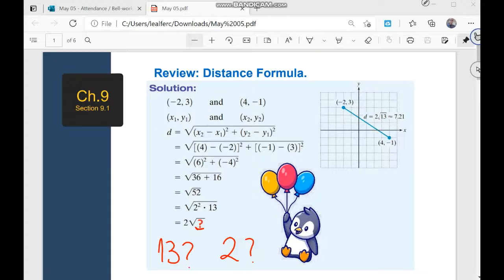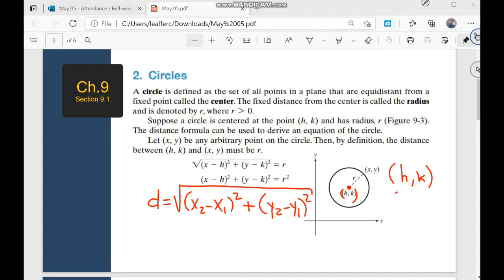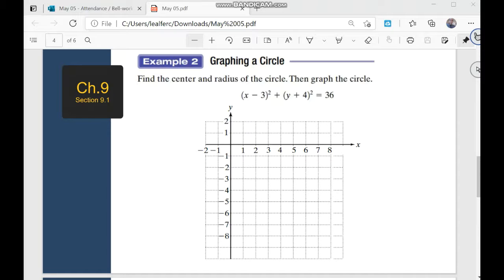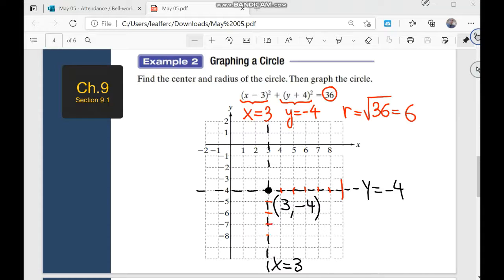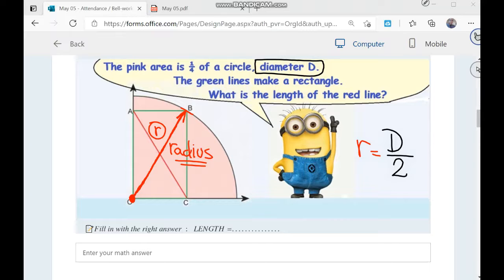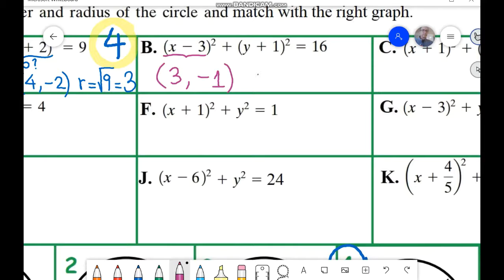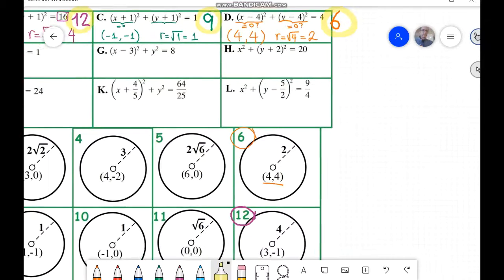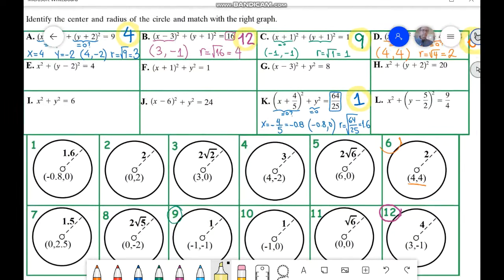May 05 MCR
Equation of the Circle.